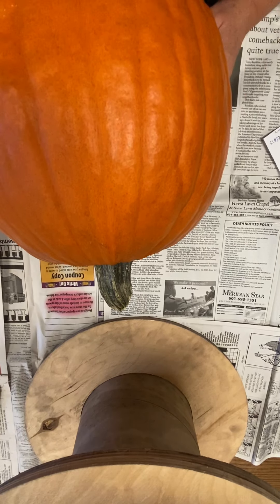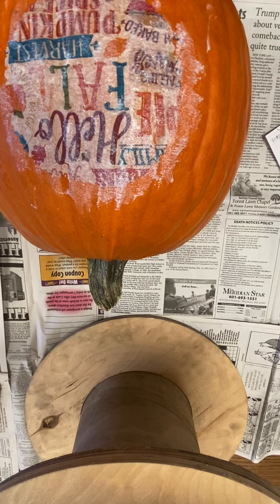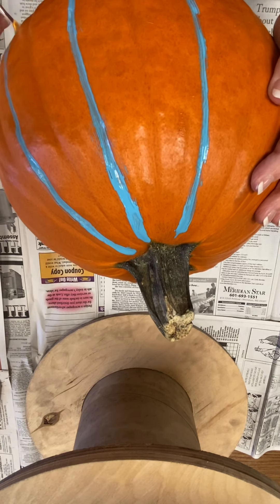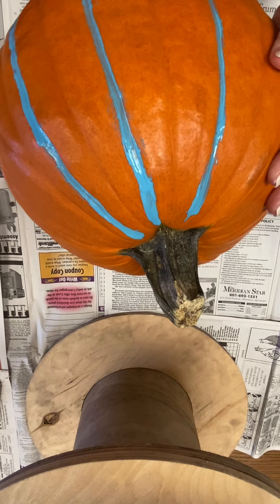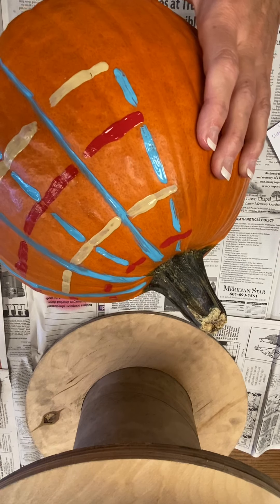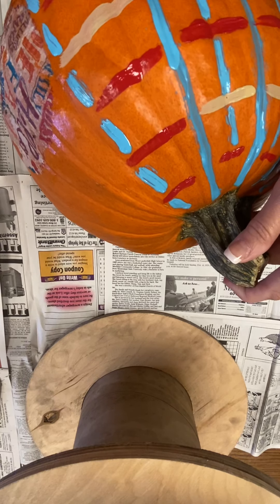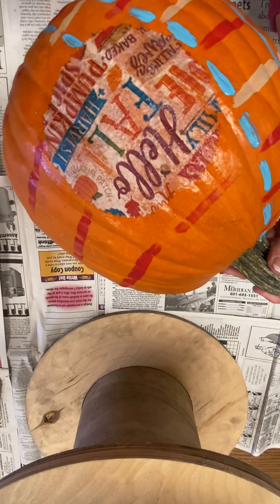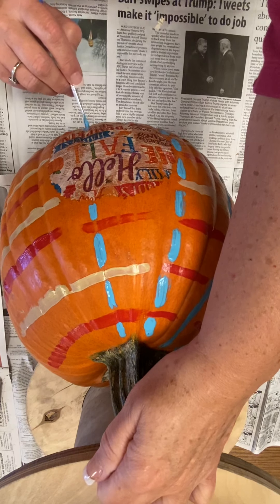🍁 Paint a Pumpkin 🍁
Craft video by Beth